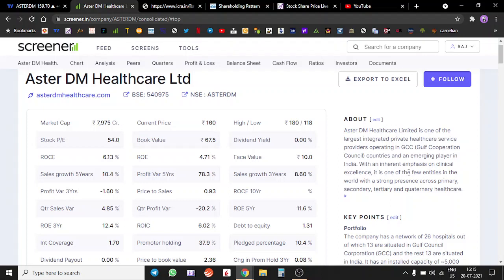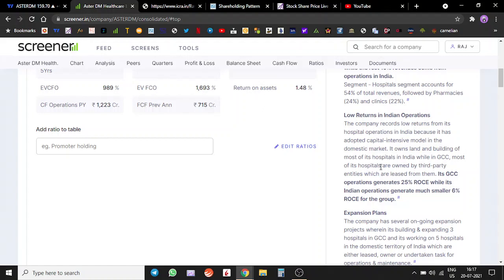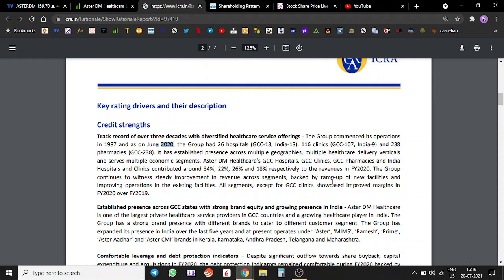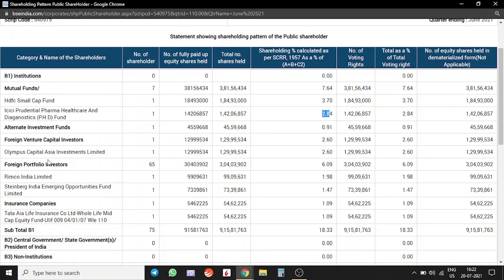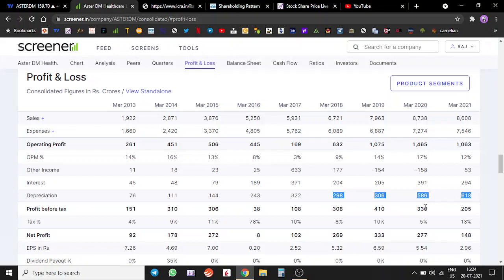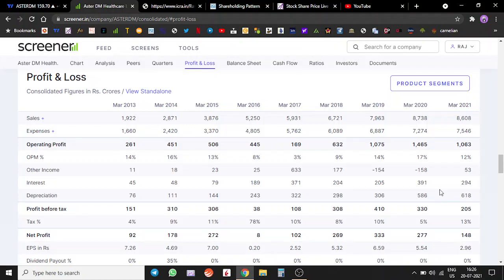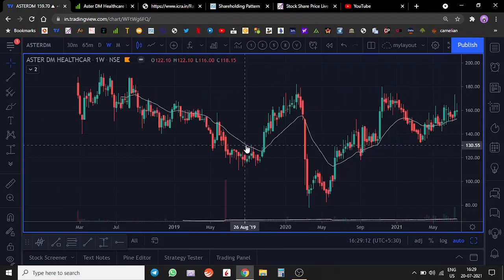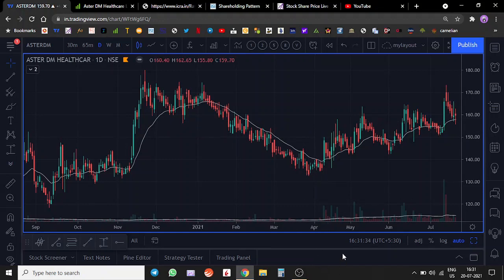Aster DM Healthcare - a unique business with operations in GCC countries & India